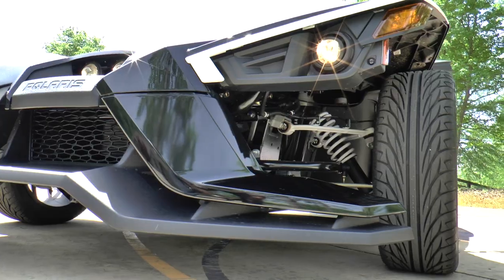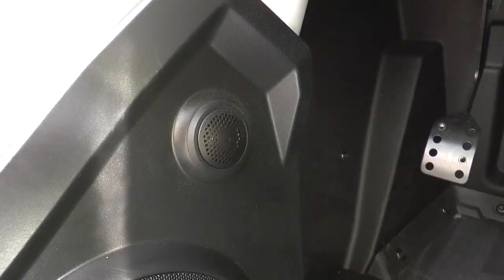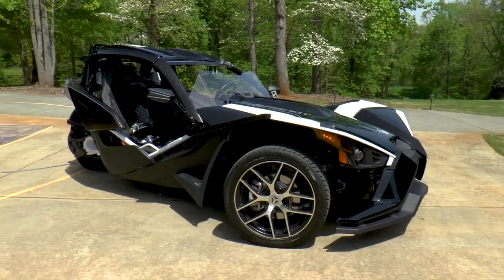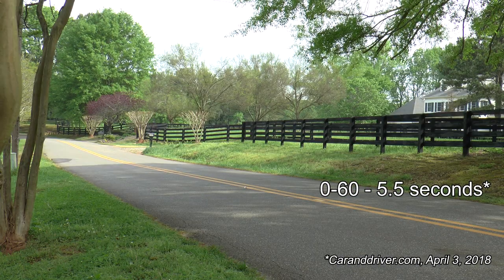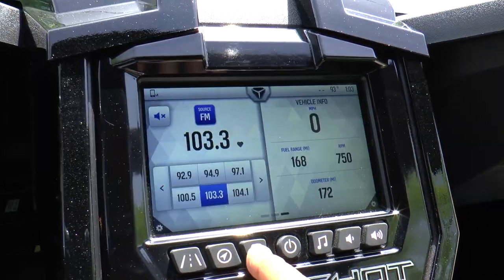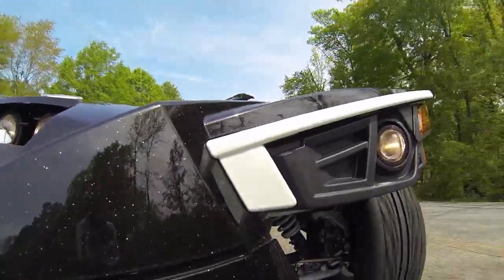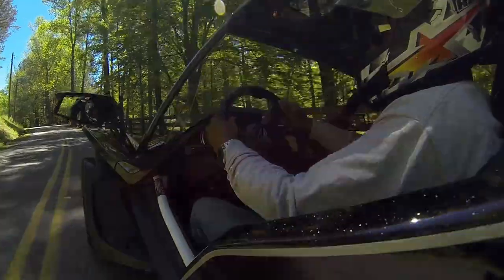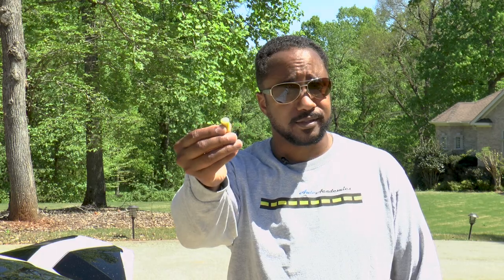2019 Polaris Slingshot Grand Touring Review - Head, Knees, & Ear Plugs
Duck your head, bend your knees, and put in ear plugs is the process I used to get into the 2019 Polaris Slingshot Grand Touring.  M.S.R.P. - $30,999.

MUSIC
"Getting Dirty" by Silent Partner
"Heavy" by Huma-Huma
"Zombie Rock" by Audionautix